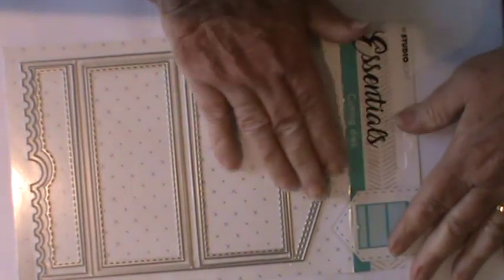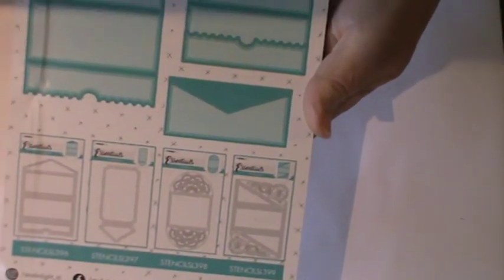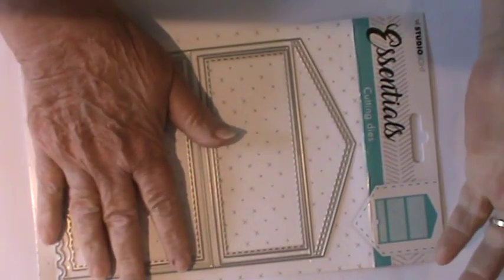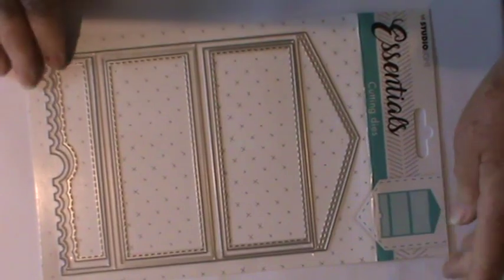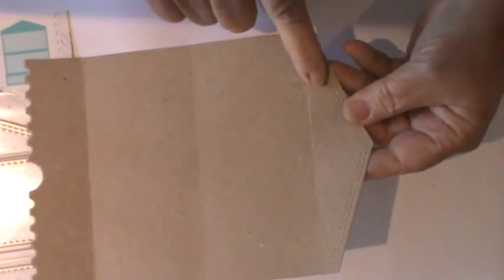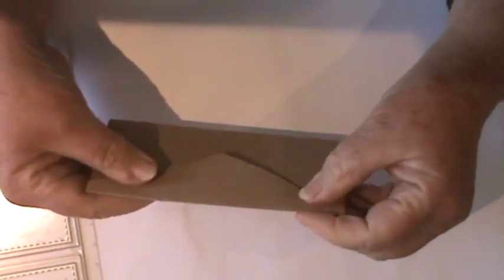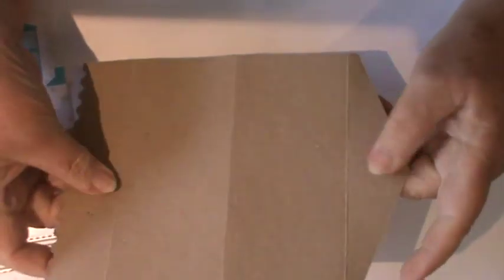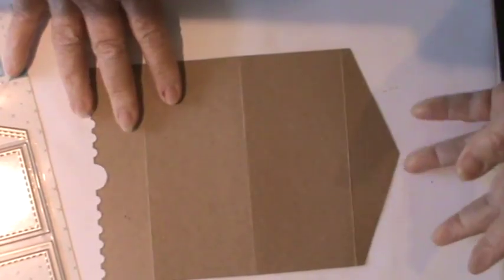Product Review. Studiolight Essential Die - Small give away. "CLOSED " . Winner notified .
PLEASE READ  DESCRIPTION  re "Give away" .

 Having recently  purchased the Studiolight Essential Die ,  I have done an independent review .
I have made two projects from the die , which I believe to be great quality and very versatile .

I will select a winner from comments .  There will be no formal draw. If you win I will message you below the comment you make on this video.